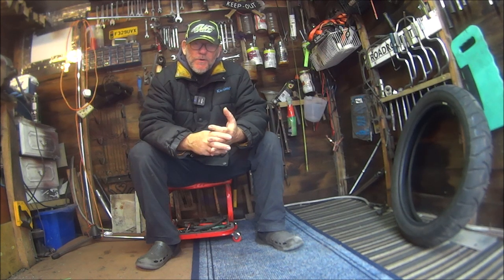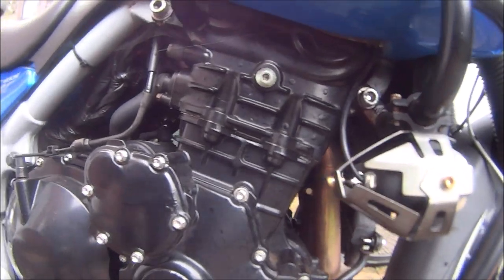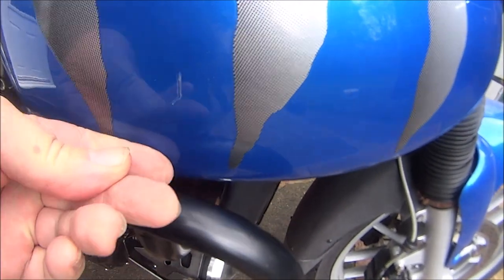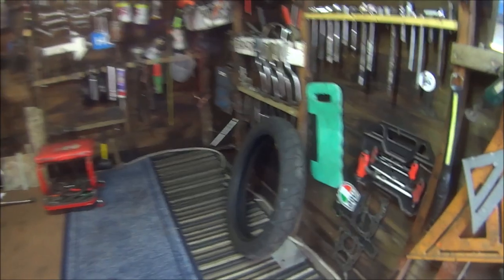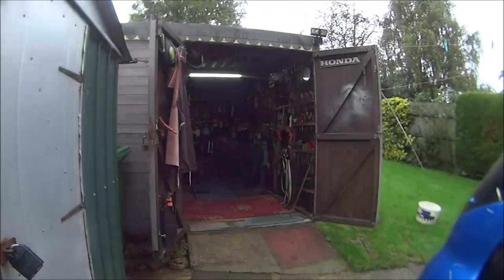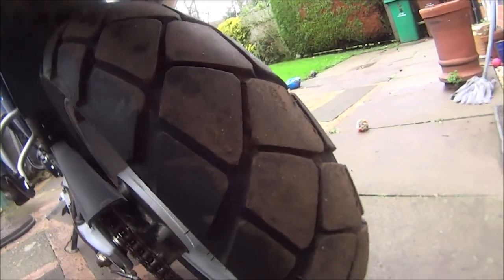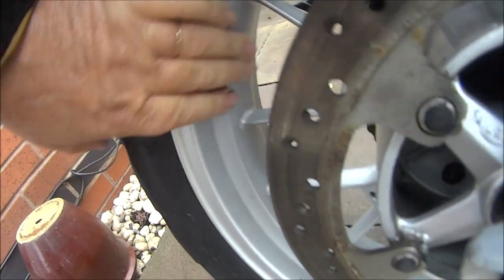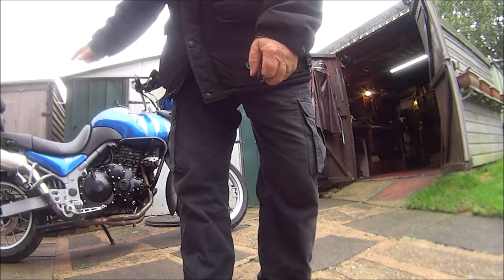New Project New story.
introduction to my new Project. the Triumph Tiger 955i. 2006 Model. every project as a story so let's go and check it out.

EASY SEAS
chris haugen.

chris haugen.

SWAMPLAND
chris haugen.

BURLESQUE HEARTACHE
rkvc

rkvc.

CATTLE
telecasted.

vandals.
Battleground - Ethan Meixsell (1)
Battleground - Ethan Meixsell
Pride Before the Fall - Ethan Meixsell
Rabid - Ethan Meixsell
Dead Reckoning - Ethan Meixsell
Demilitarized Zone - Ethan Meixsell
Double Helix - Ethan Meixsell
Granite - Ethan Meixsell
Hey Sailor - Letter Box
Riffs For Days - TrackTribe
Riding Into The Sun - Telecasted
Savior - Telecasted (1)
Get Tough - TrackTribe
Twin Engines - Jeremy Korpas
Here it Comes - TrackTribe
Savior - Telecasted
Guess I'll Never Know - TrackTribe